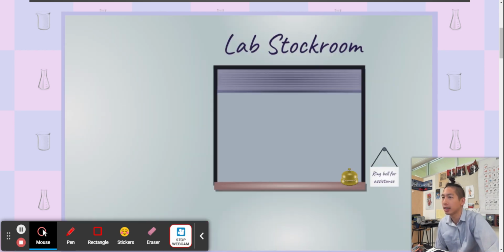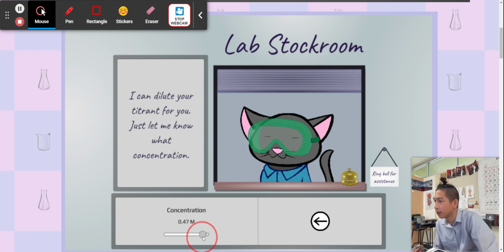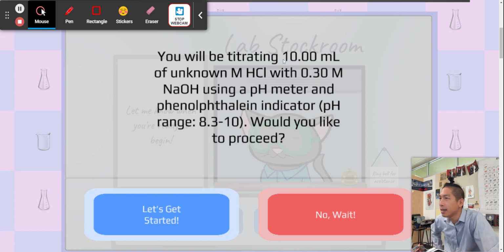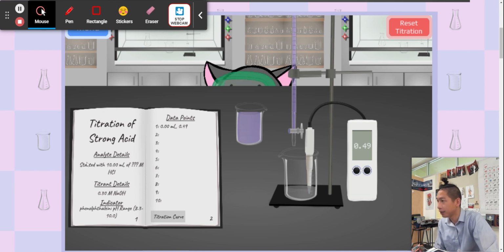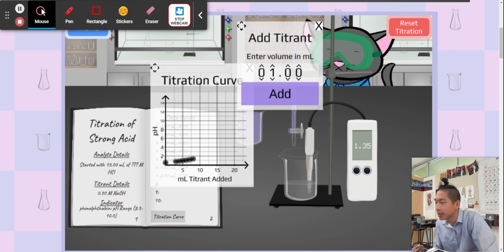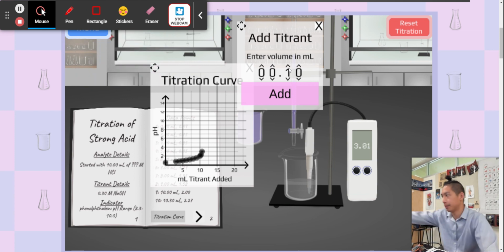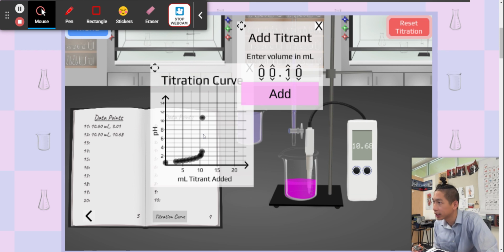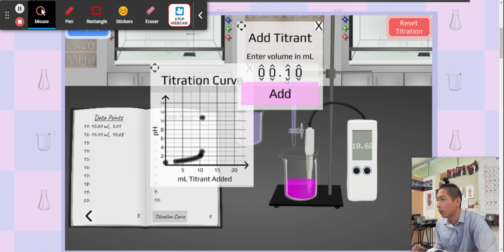Virtual Titration with Mr. Hua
Watch Mr. Hua complete a virtual titration with the help of a chemistry cat